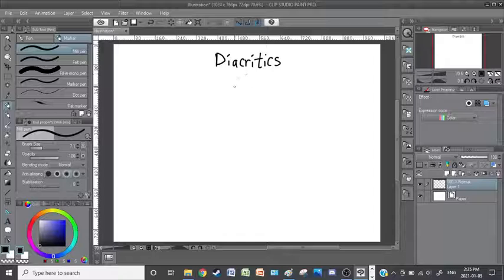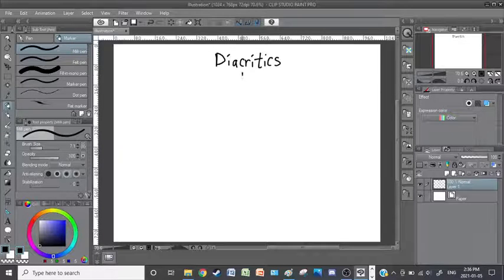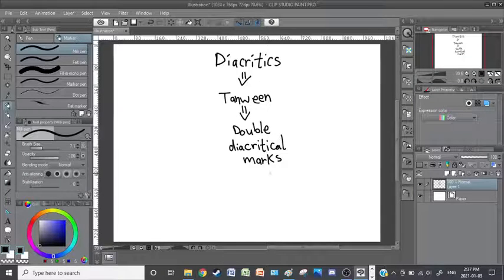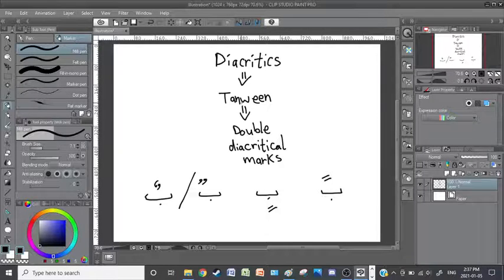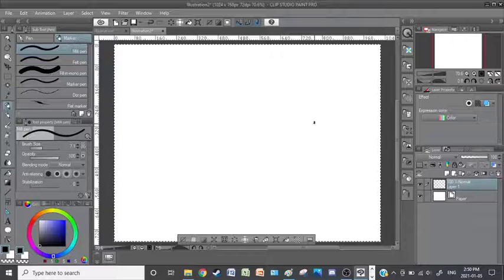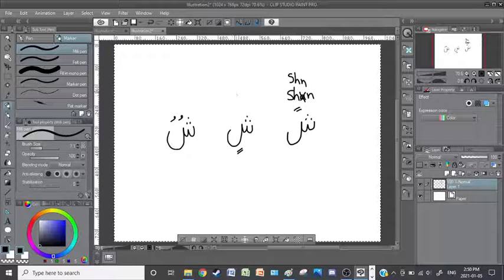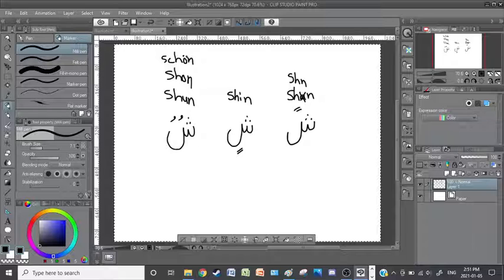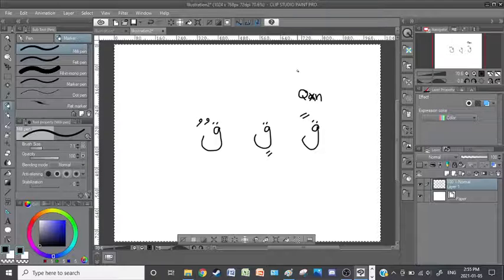Arabic Tutorial Beginner Level Part 2c: Double Diacritical Marks [Tanwene]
This is the fifth video for the Arabic Language Tutorial at the beginner level. The tutorial is aimed to teach the viewer the basics of Arabic, imbuing them with enough knowledge to formulate sentences and read scripture.

Contents:
The double diacritics (tanwene) are elucidated within the video.